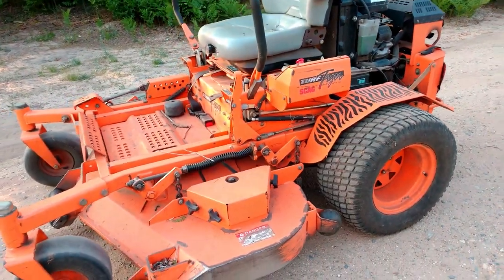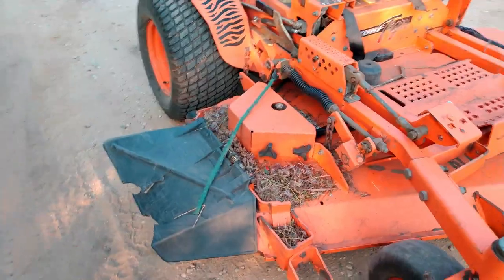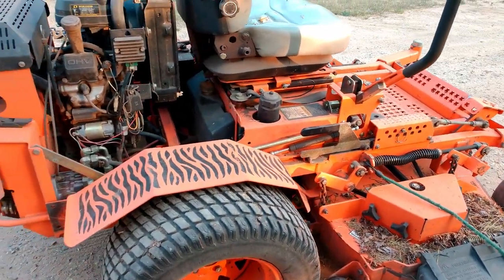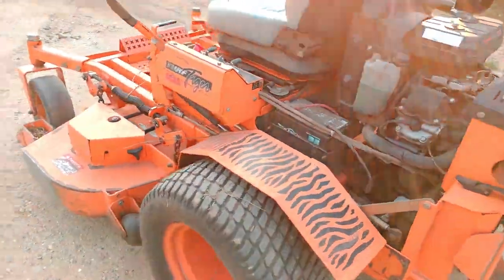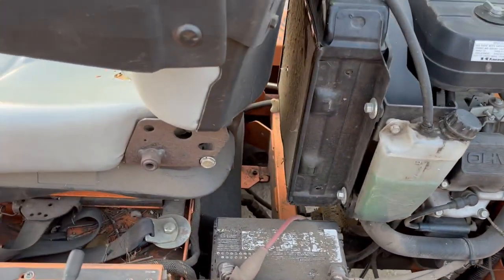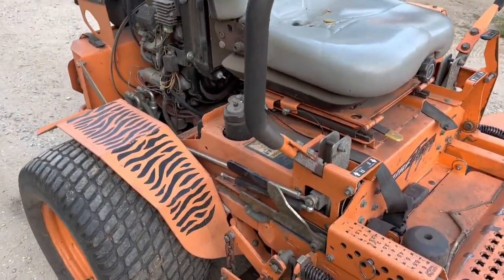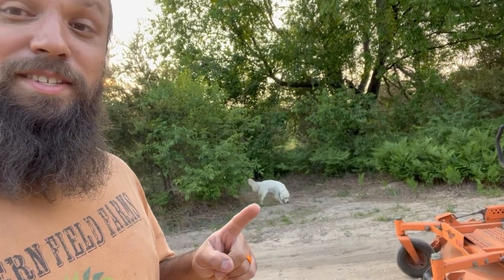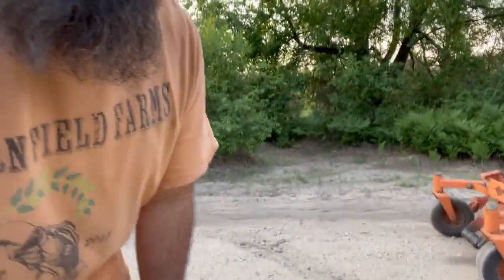Scag Turf Tiger Review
Looking for a mower? Check out Scag. Your wont be disappointed.